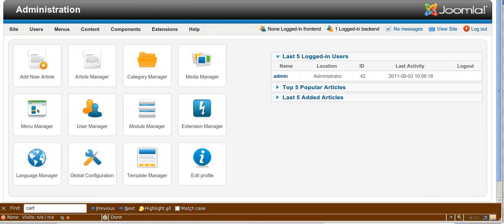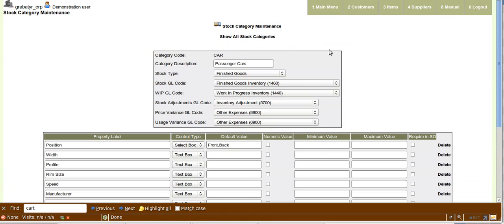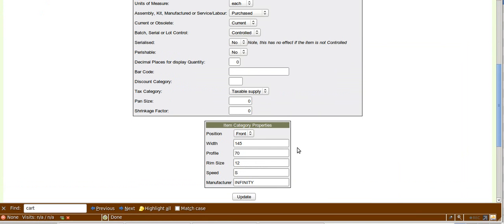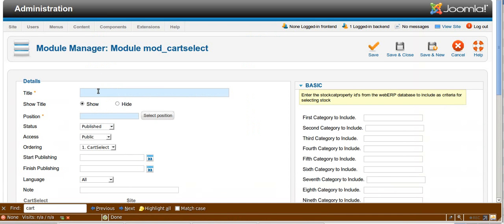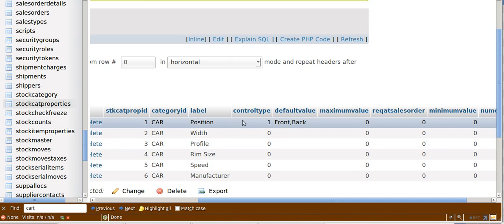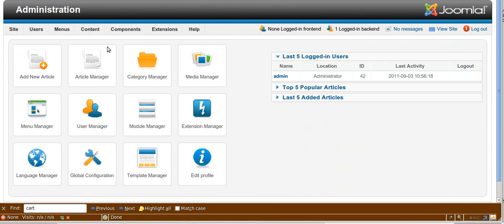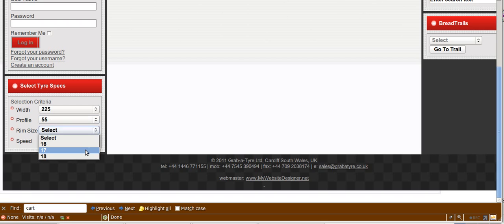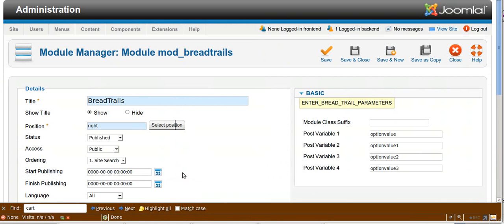Cart Select for CARTwebERP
This Joomla module allows you to select a CARTwebERP catalog from webERP inventory using inventory category properties stored in webERP